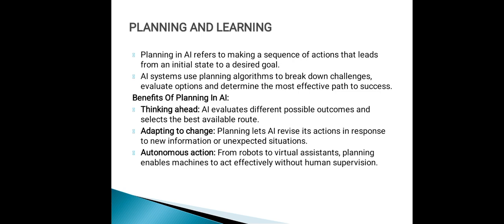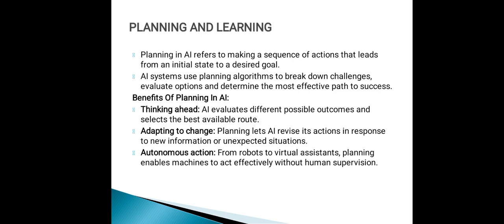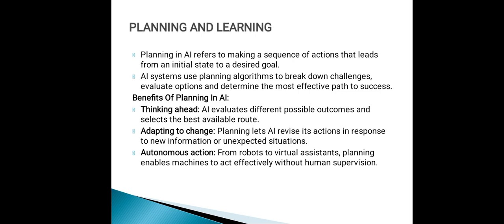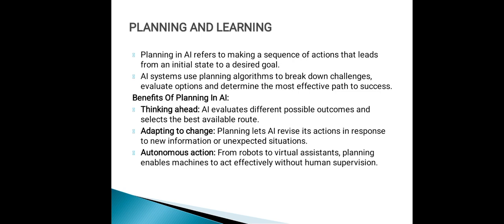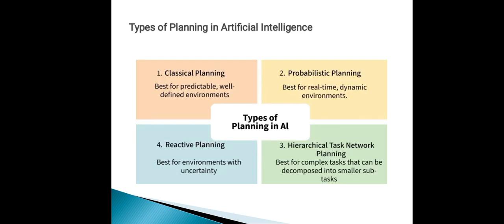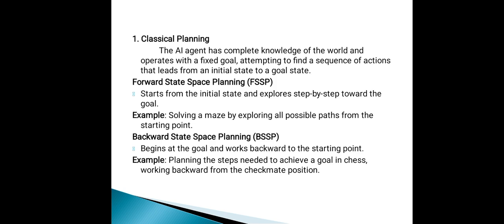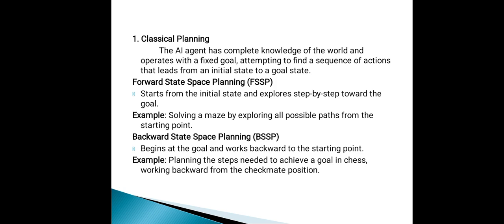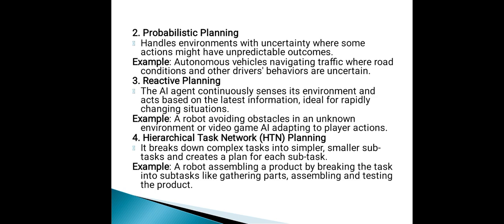Unit 4.1 planning and learning (AI)